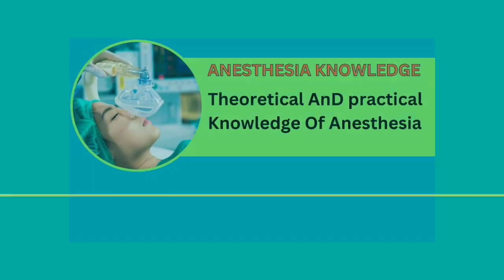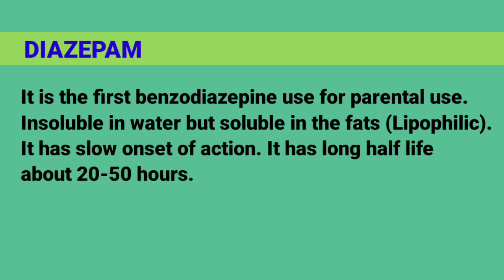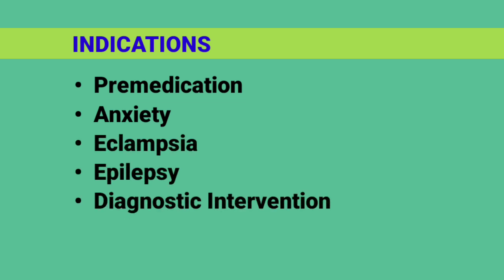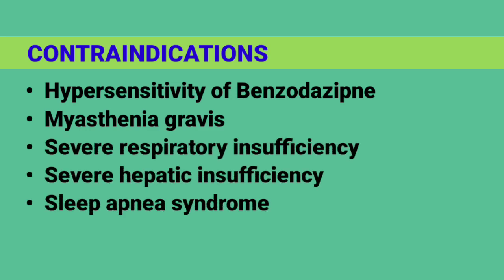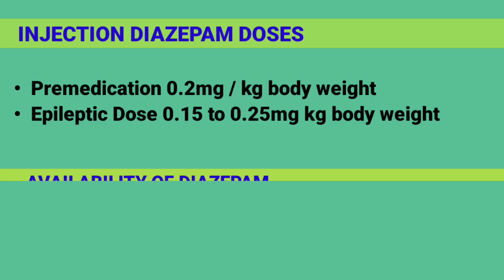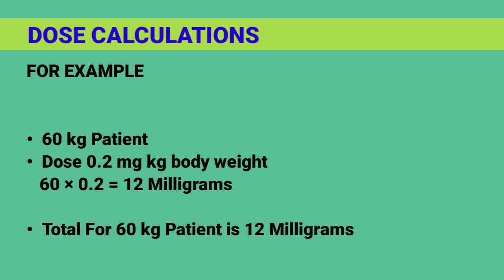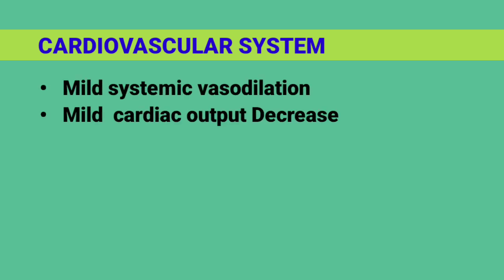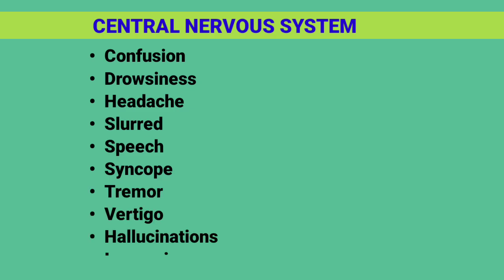injection Diazepam | Dose Calculations | injection Valium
• Diazepam Indications
 • Diazepam Contraindications
 • Diazepam Doses
 • Diazepam Doses Calculation
 • Diazepam Pharmacological Effects

If you have any question then do ask me in
comment box.